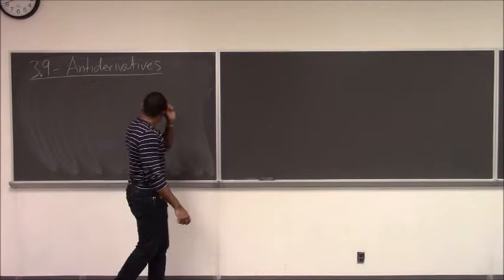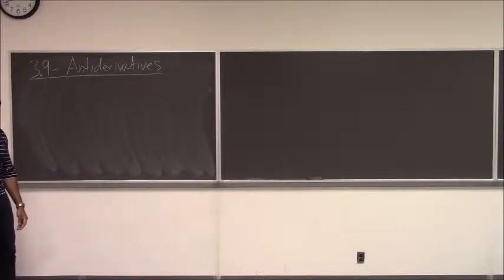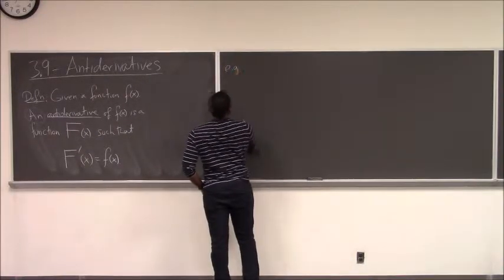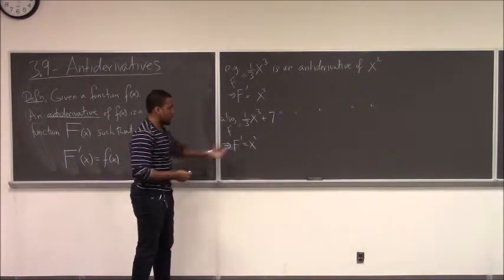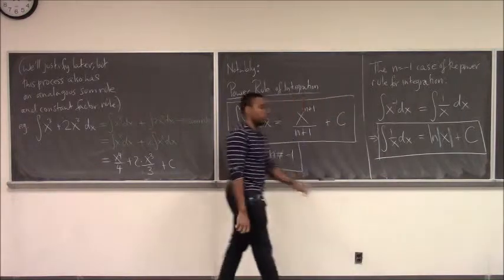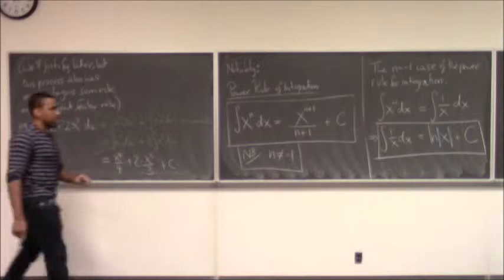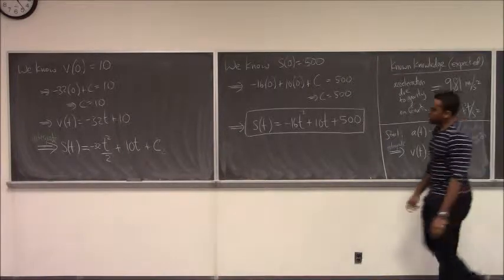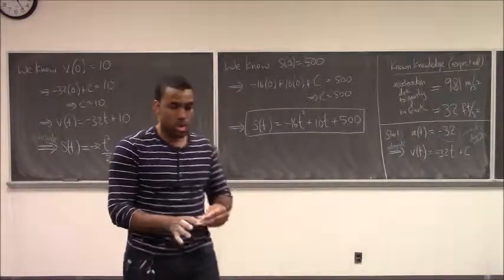Math 1206-R03 Lecture 29 - Antiderivatives